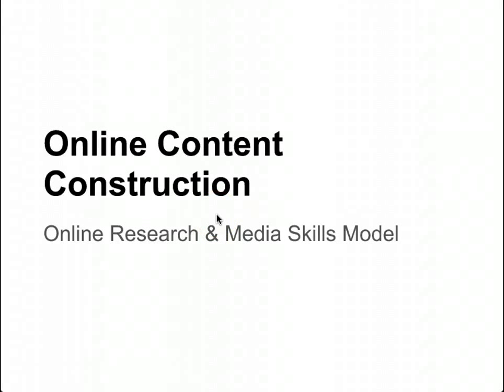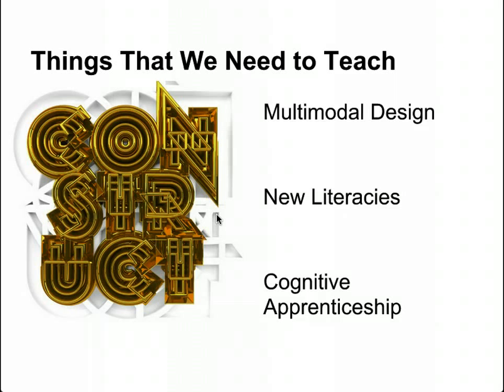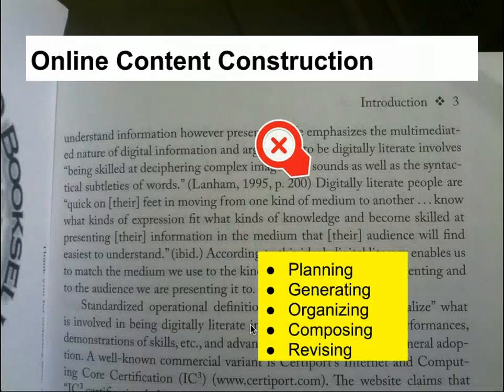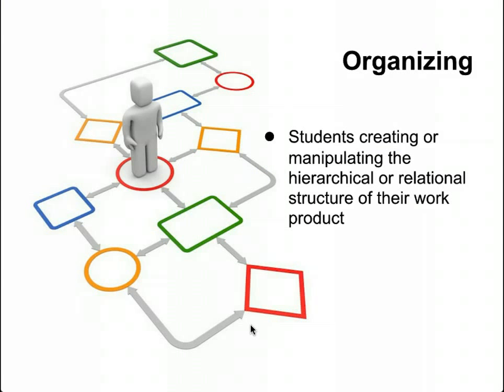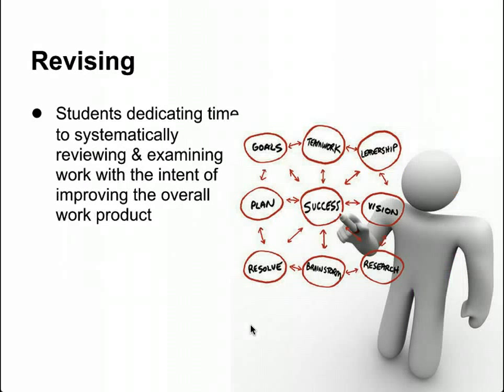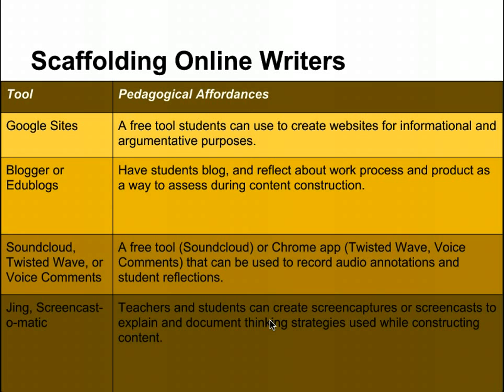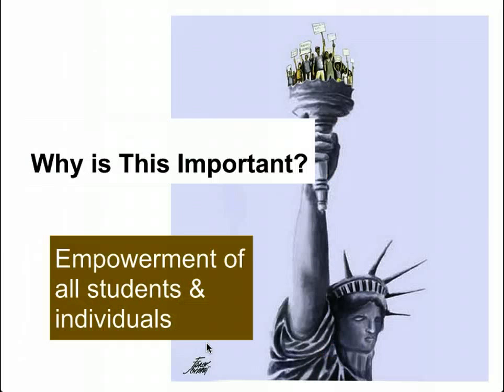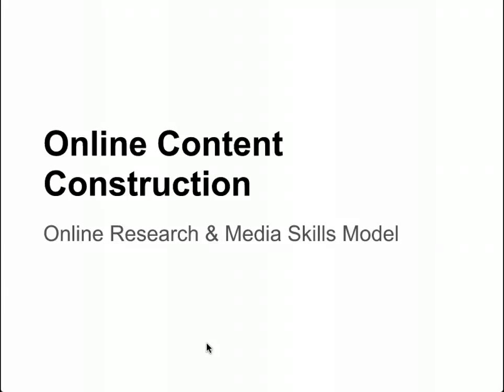Online Content Construction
A video lecture on Online Content Construction. This is part of the Online Research & Media Skills class that is available